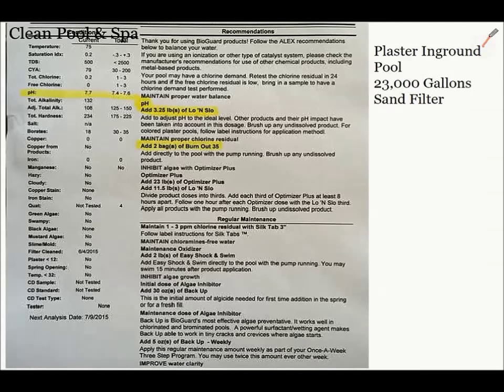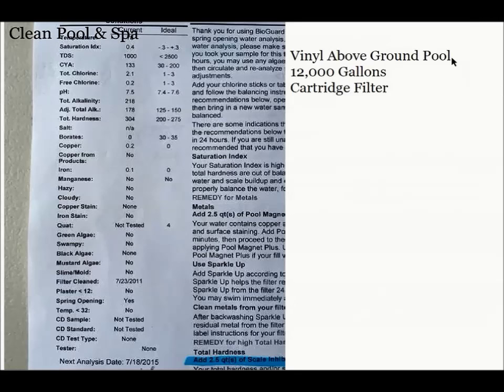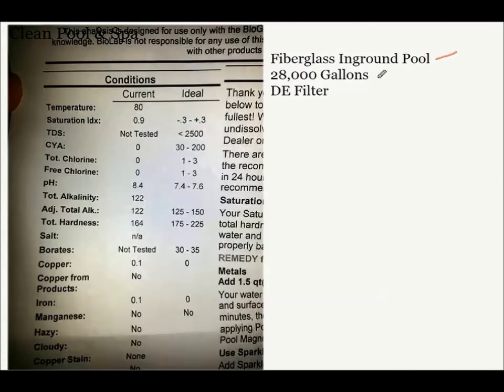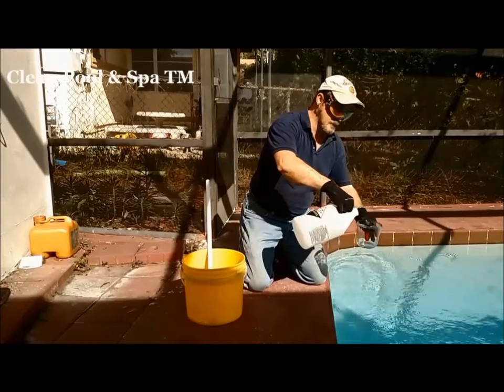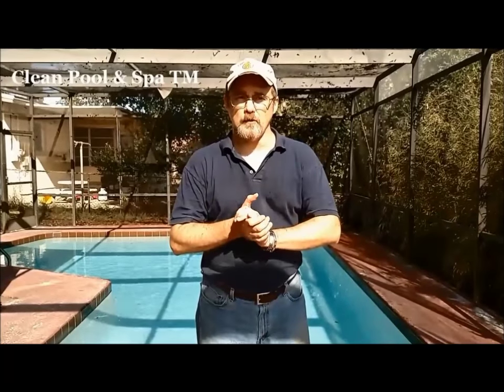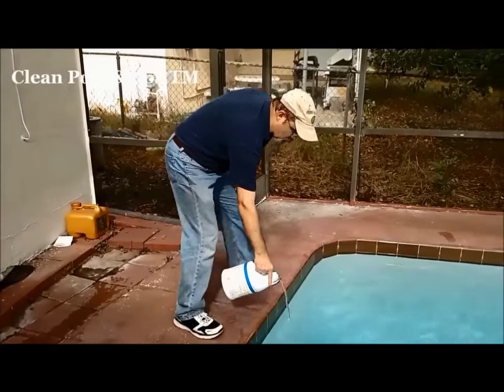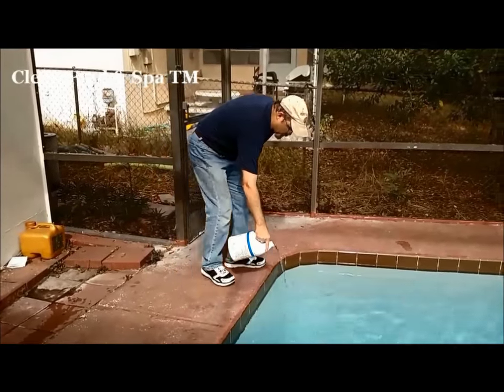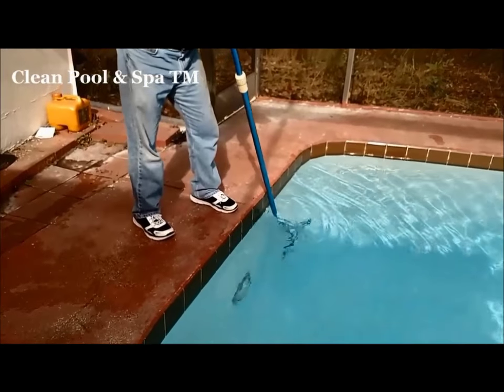How To Clear Up Green Cloudy Pool | Brand New Video Series May 2017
for more information on how to clear up green & cloudy pools using my FTA Process and get the results you deserve!!

- Book Your Phone Consultation Now

My brand new video series is almost here. You can now learn the exact process to clear up your green and/or cloudy pool water.

In this videos series you'll learn about:

*Pool chemicals
*Pool chemistry
*How to read your chemical readings from the pool store
*Sand, Cartridge, and DE filter systems
*Why your pH is NOT the most important reading (and what is)
*Exactly how to test your pool water & the best test kit to use
*The EXACT process to clear up your pool that uses NO expensive floccs, clarifiers, phosphate removers, Green Out, Green To Clean, Yellow Out, etc...

There is NO other video series like this one. It teaches you, step-by-step, on how to clear up your pool. Simply watch me and do what I do, and your pool will clear up.